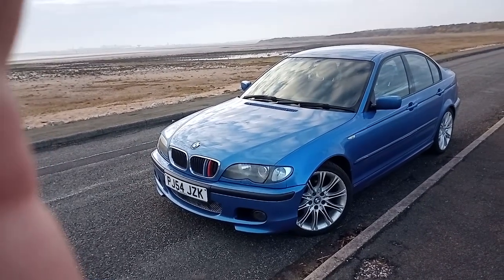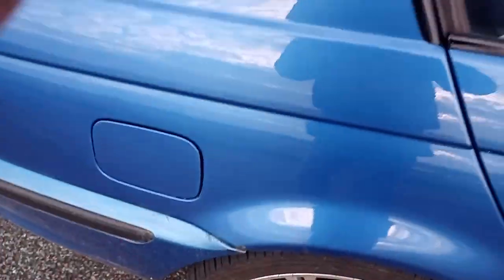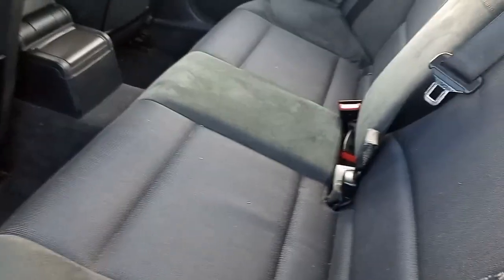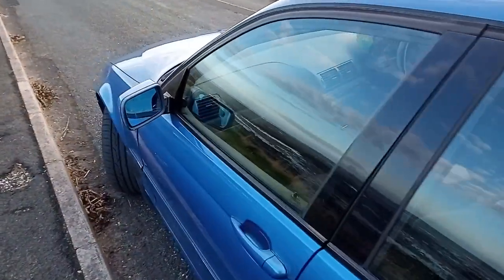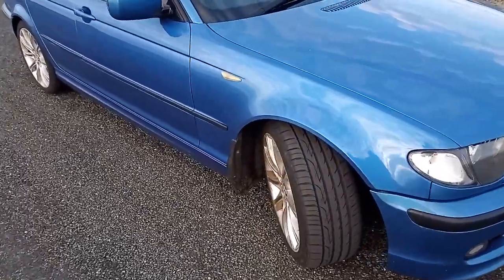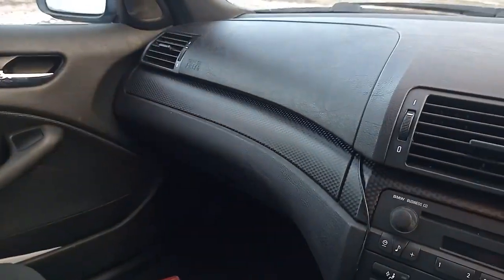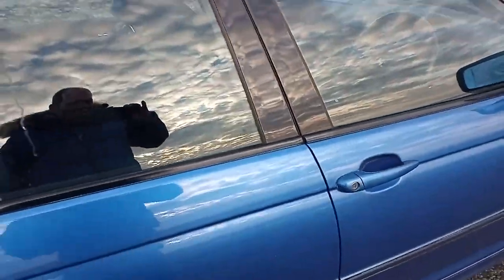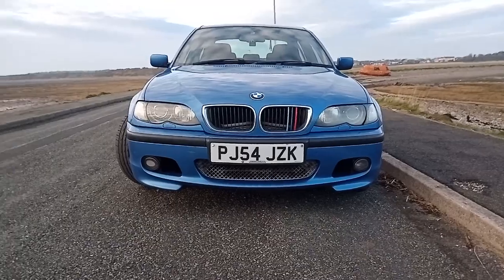bmw e46 sport my toy its a ballistic missile🤣